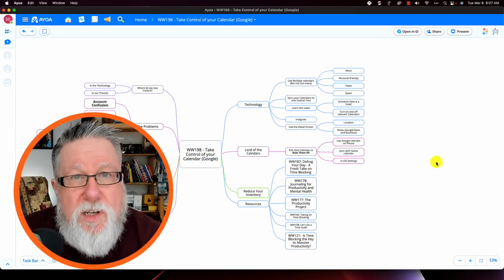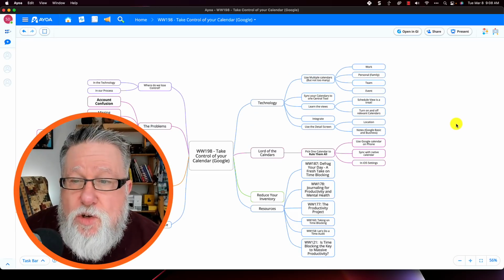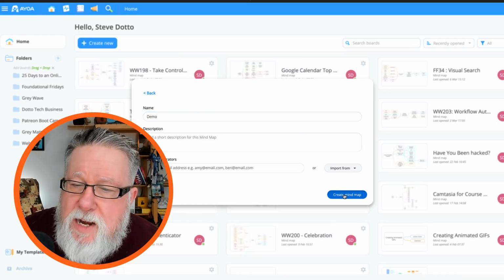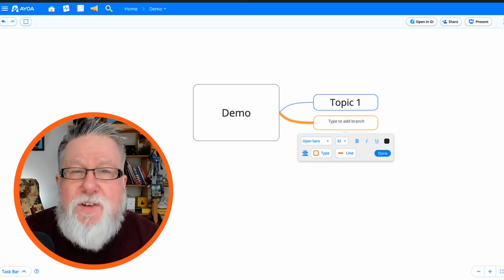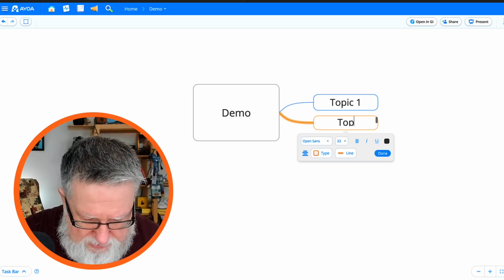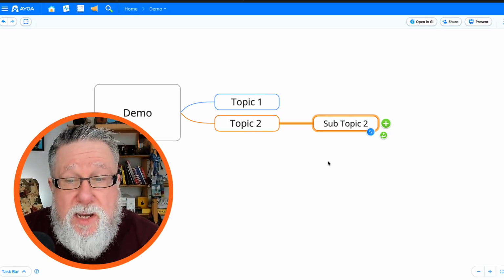How I use Mind Mapping For Presentations (brilliant!)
Mindmapping for presentations
Using
Ayoa